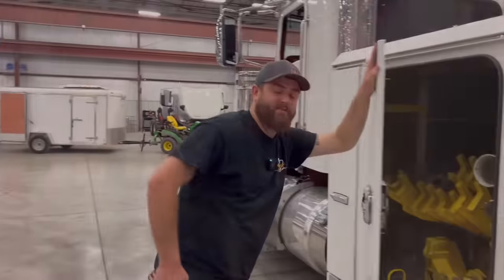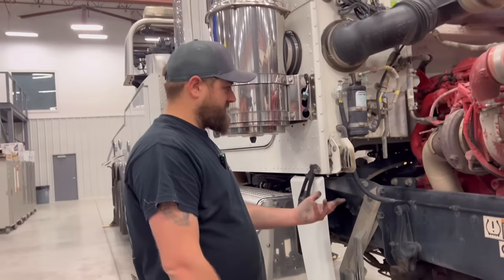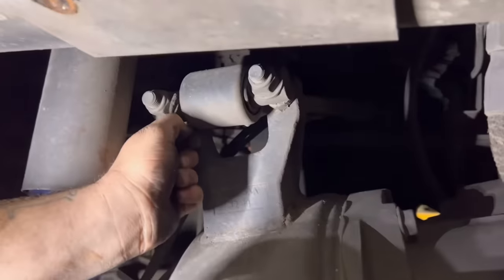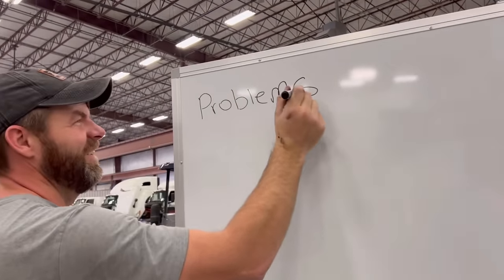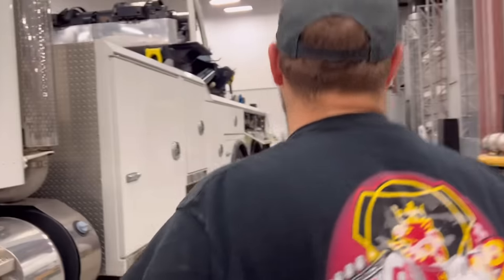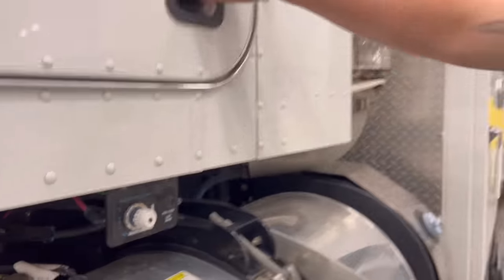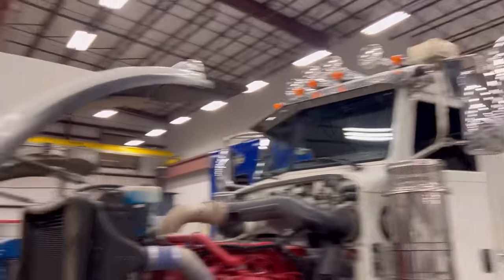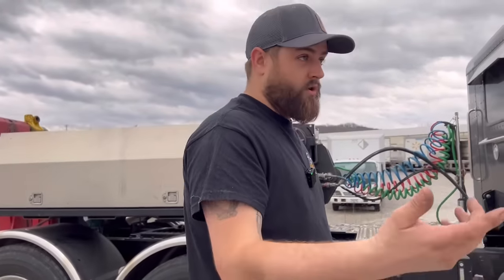The New Rotator Needs COSTLY Repairs…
Get Instant Job Matches!
Performance Diesel INC for all of your Big Rig Power Needs!
FASS Fuel Systems for the cleanest fuel know to man!
Be sure to check out TRUX Accessories for all of your chrome and lighting needs!
for Big Rig Parts!